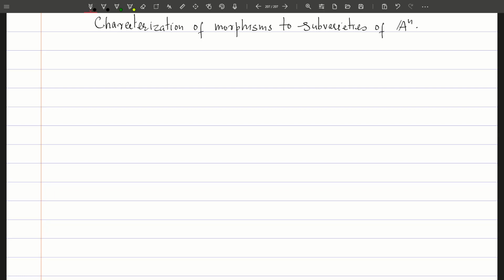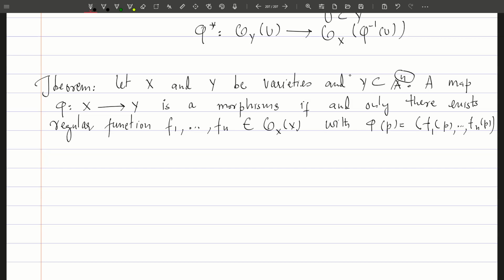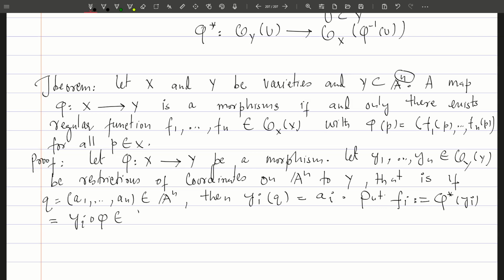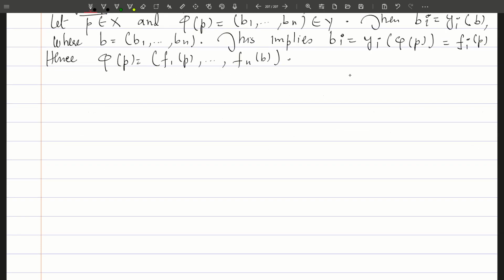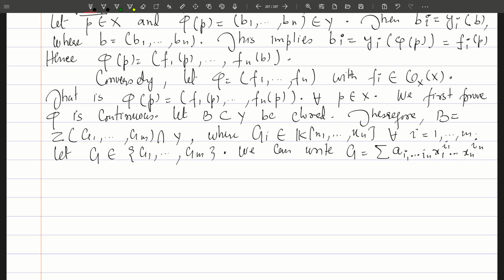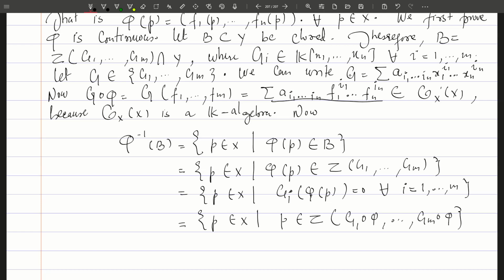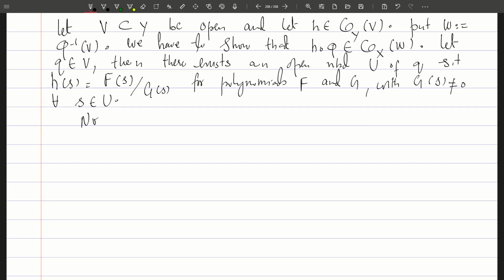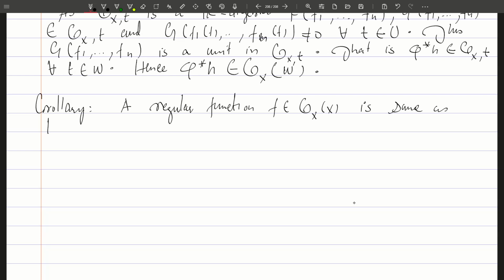Lec 17. Characterization of Morphisms